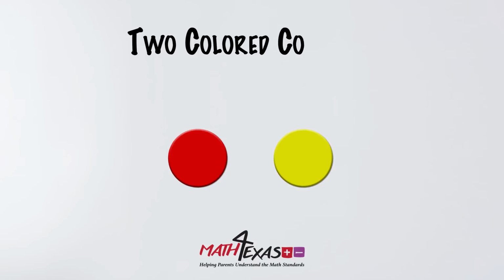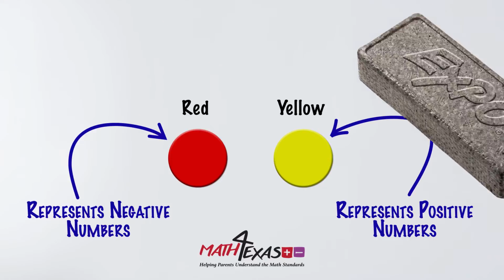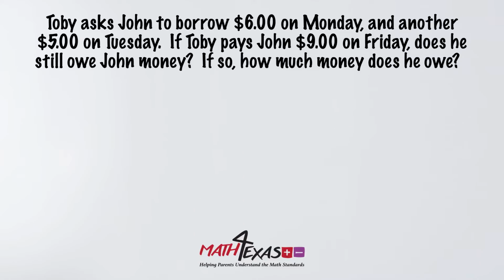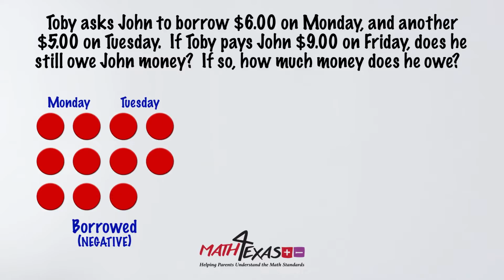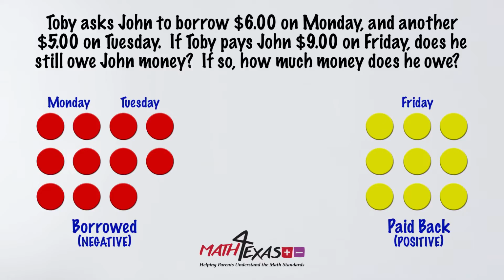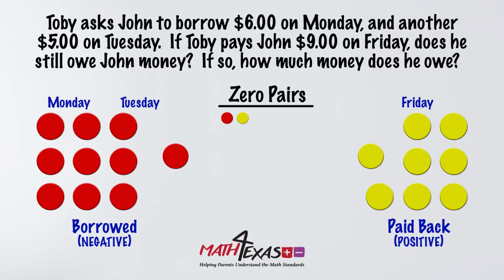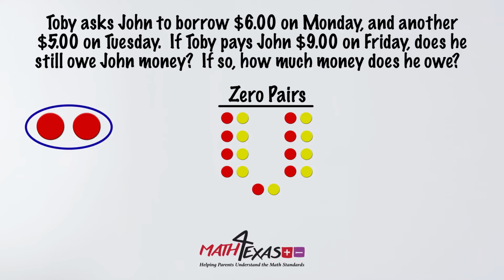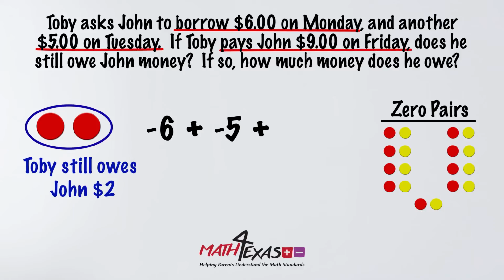Integer Addition with Colored Counters FINAL